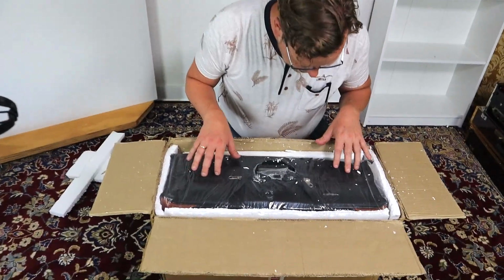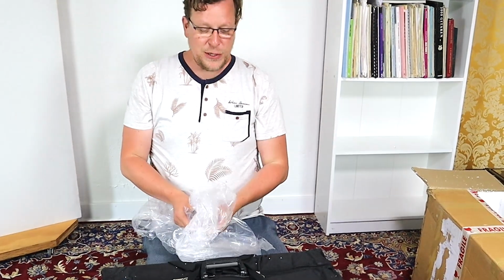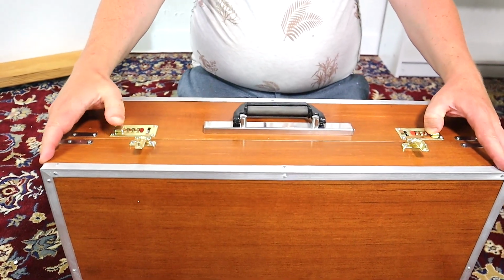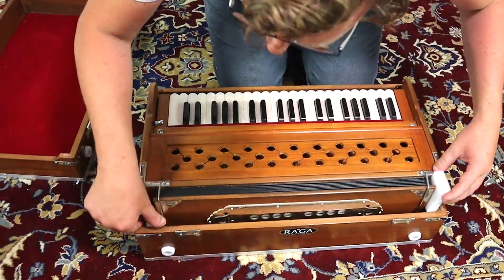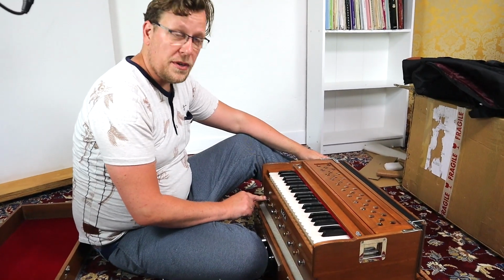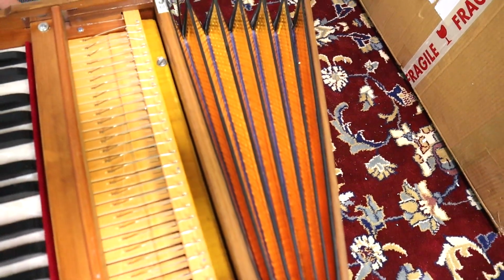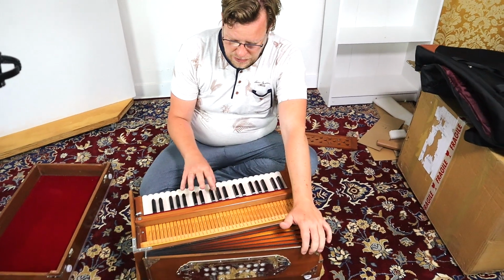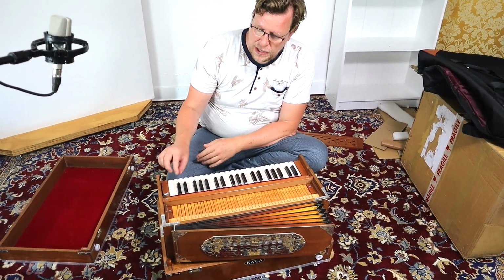Unboxing Harmonium - Raga Kirtan Premium - Kirtan Yoga World (kirtanyogaworld.com) - Shipment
FREE HARMONIUM TRAINING VIDEO REVEALS:
🗸  How you will be able to play any song on the Harmonium
🗸  How easy it really is to play chords
🗸  Some of the best tricks into Harmonium Playing, that most teachers actually don't know
🗸  Why it is a misconception to think you need music talent to play beautiful music
🗸  What to do if you need a new harmonium and how you can start learning even without a harmonium.
🗸  How to stay motivated and inspired

🎶 Looking for a high-quality Harmonium? 🎶
Explore this fantastic selection of harmoniums—great sound, reliable craftsmanship, and perfect for any musician! ✨🎵

Find the best quality harmonium within your budget! 😊

[ Indian Harmonium lesson - lessons - course -tutorial - class - how to play ]